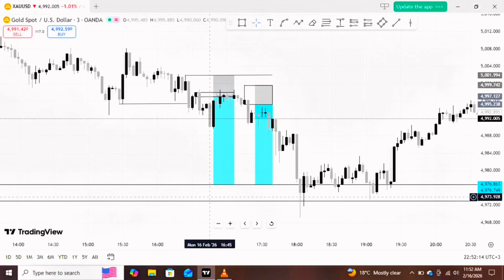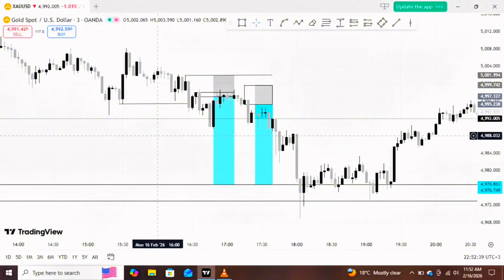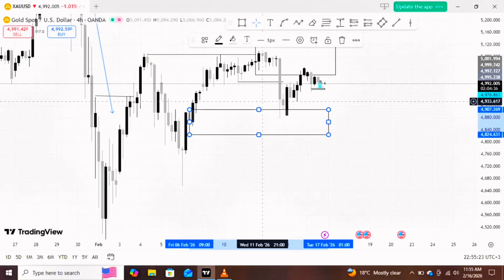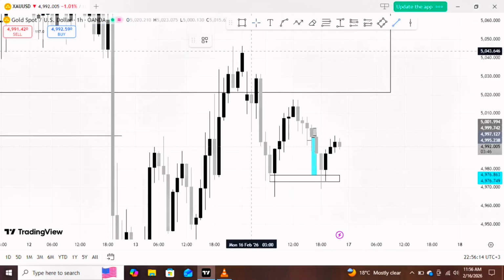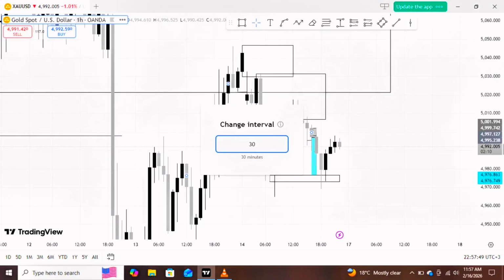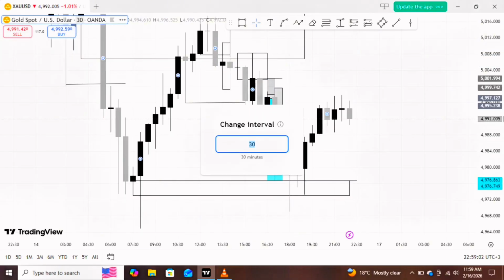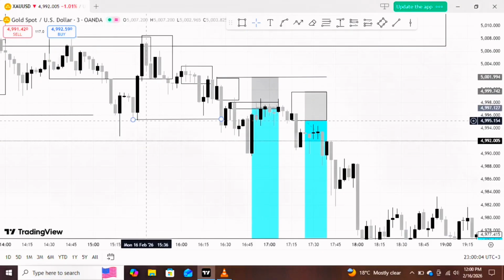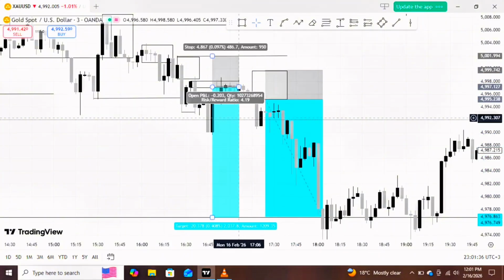Gold trade breakdown | 6RR in less than an hour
In this video I will breakdown the details behind the trade I took in the most volatile market GOLD. Beside the breakdown you can learn top down analysis.